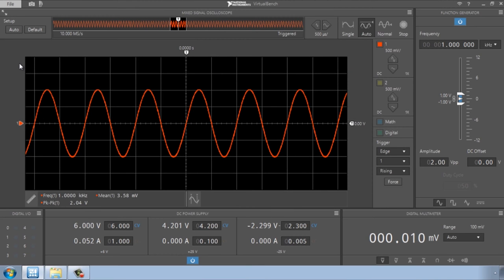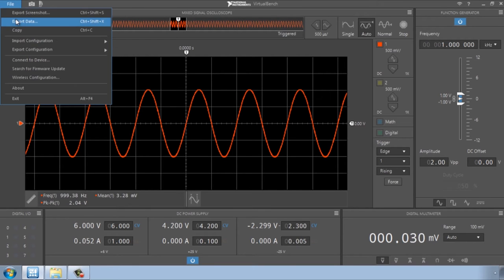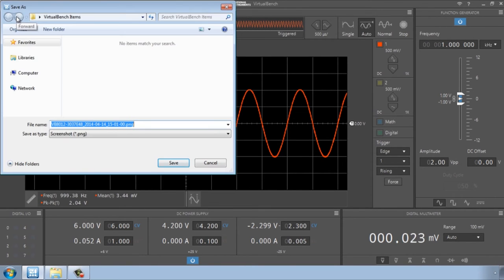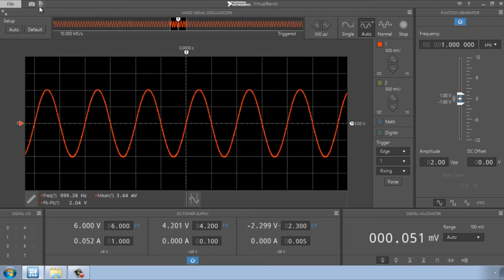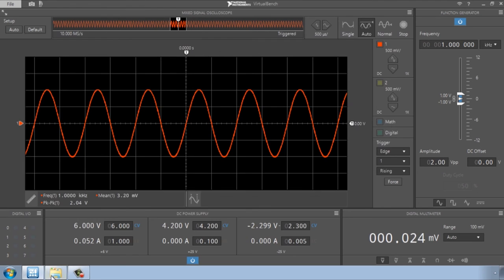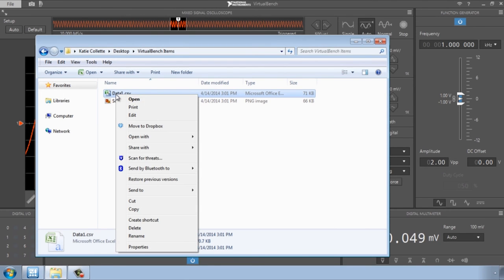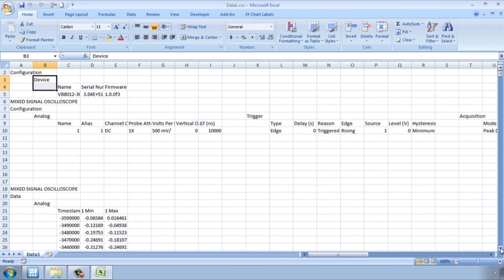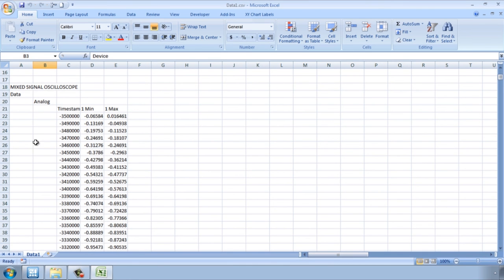Record Data and Screenshots in VirtualBench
VirtualBench combines a mixed-signal oscilloscope, a function generator, a digital multimeter, a DC power supply, and digital I/O into a single device that integrates with your PC or iPad.